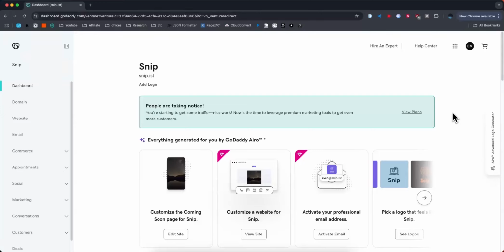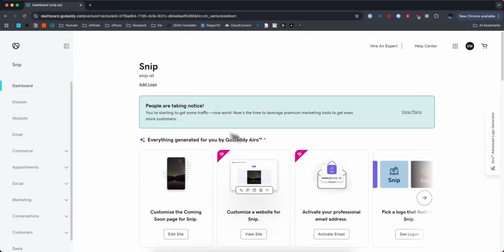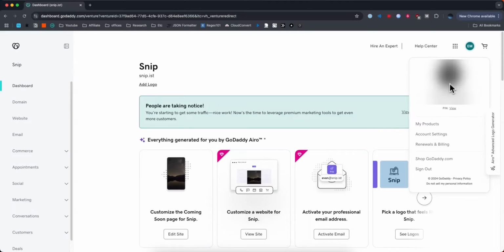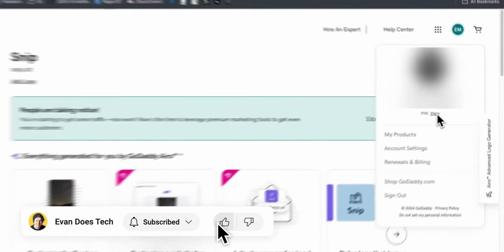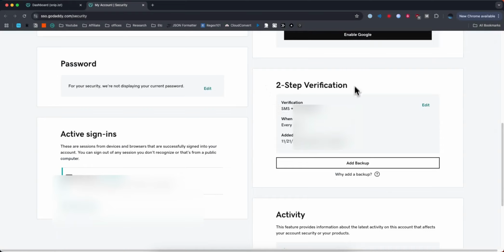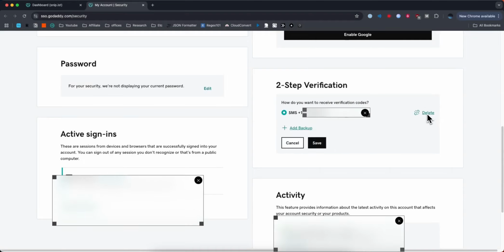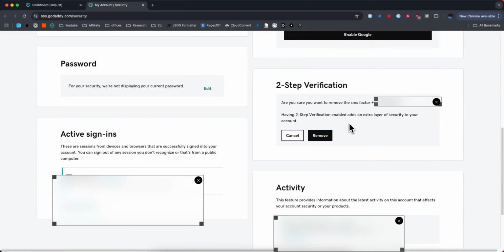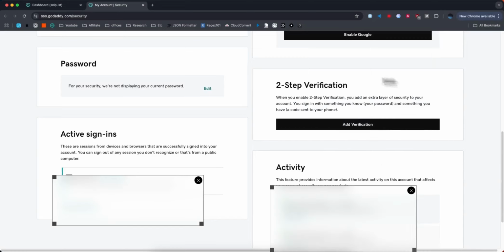How To Disable Two Factor Authentication on GoDaddy - Remove 2FA From GoDaddy Account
Learn how to disable two factor authentication on GoDaddy in this step by step tutorial.